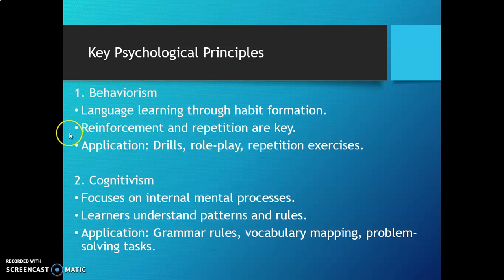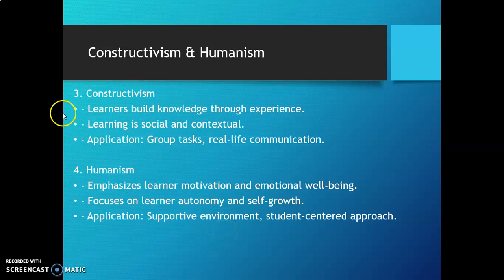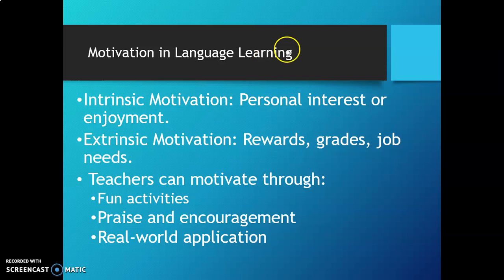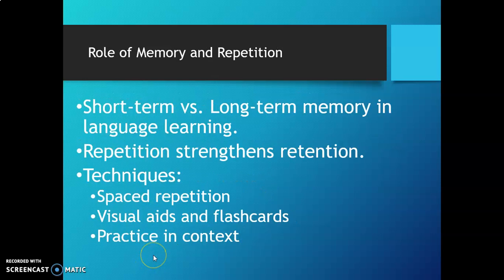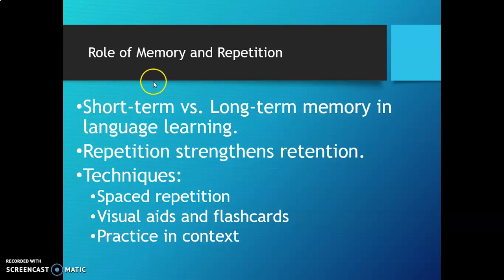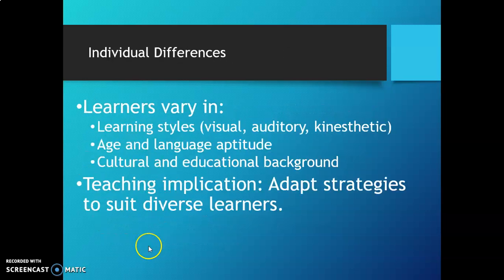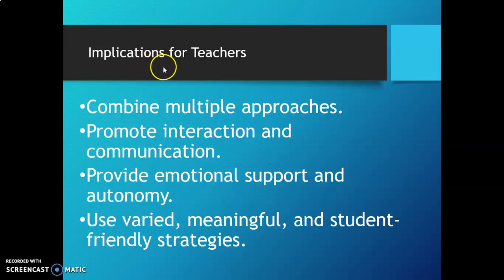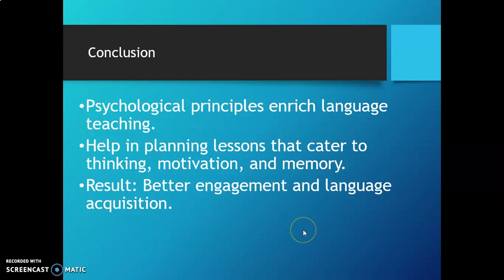Psychological Principles in Learning English as a Foreign Language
educare.Jaya Saini Educare Commerce Education B.Ed. M.Ed.